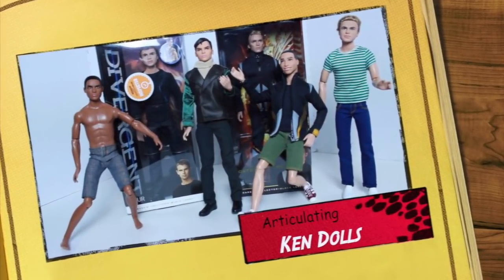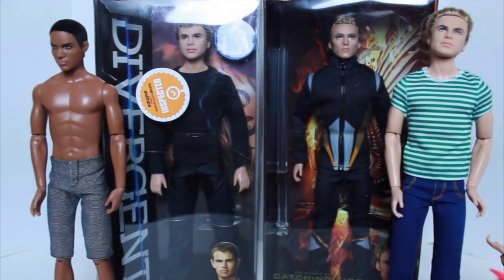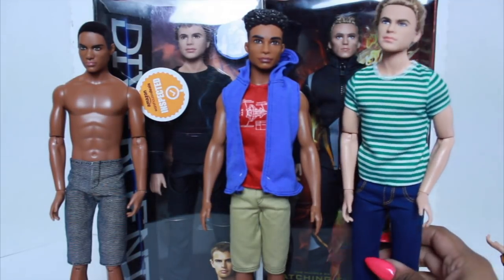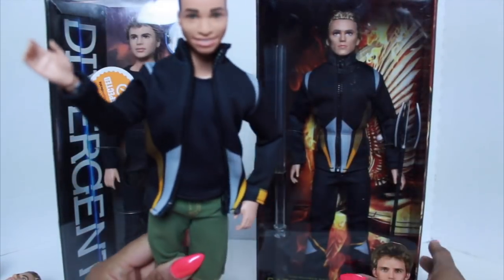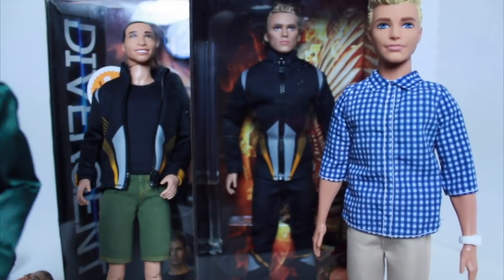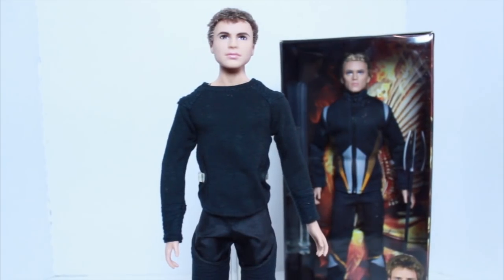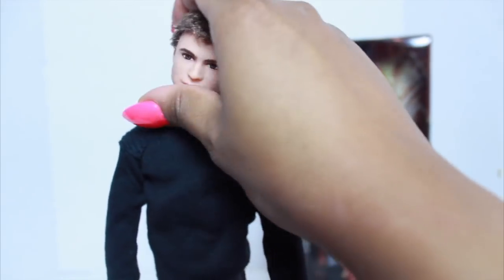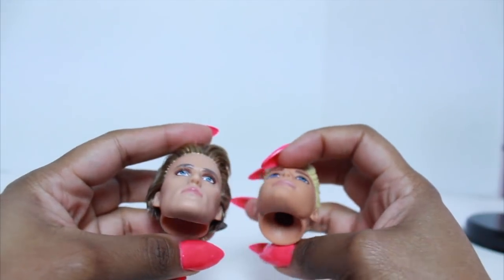How to Articulate Ken Fashionistas! Made to Move Ken Dolls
Doll World Shows is the #1 Source for Doll Reality TV!! Tune in weekly for new Episodes! for behind the scenes footage!

Check out the Monster High, Ever After High, Barbie & Bratz doll series! Tune into the Bad Ghouls Club. In this doll show they have weekly contests to battle it out on who is the baddest ghoul in the house! This is a fun doll series and is intended for a family audience. It has humor that is acceptable for young to adult audiences.